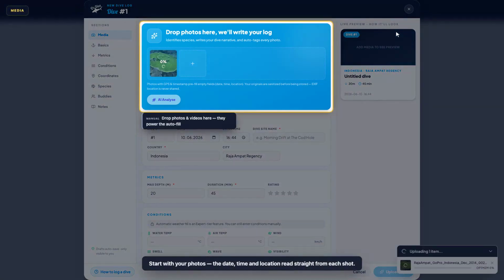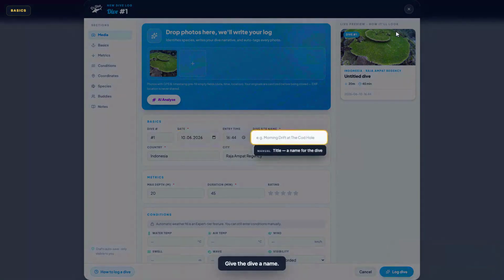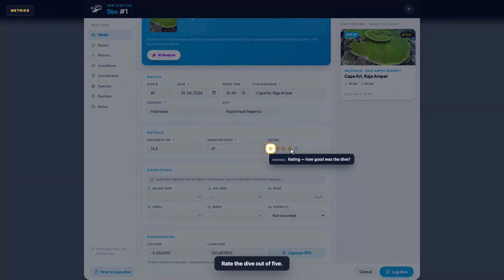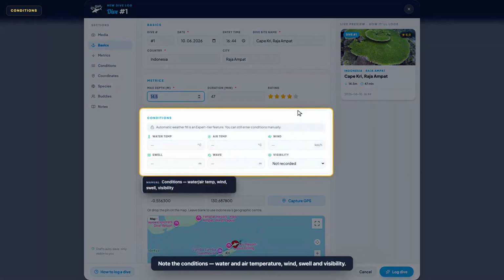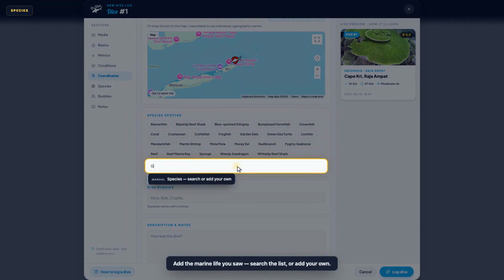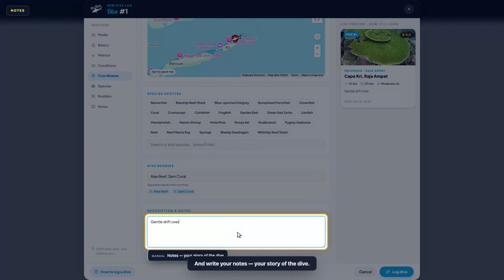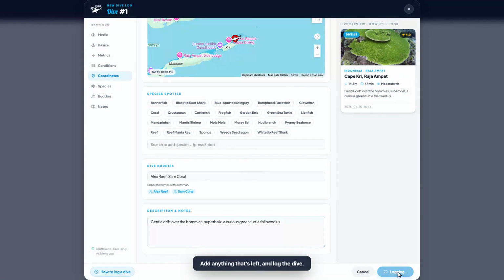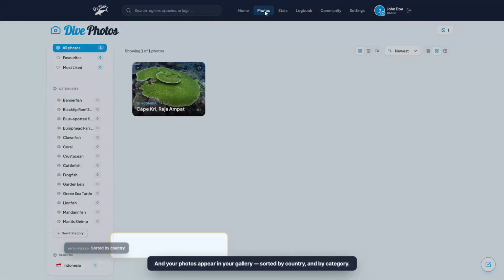OzDive — Log a Dive (Basic): Every Field, Step by Step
A complete, beginner-friendly walkthrough of the New Dive form in OzDive — every field you fill in to log a dive: photos, date & time, title, depth, duration, rating, the map pin (which fills your coordinates, country and city automatically), conditions, species, buddies and notes. Then your dive in your logbook, and your photos by country & category.

Tiers: Free (Basic) logs up to 50 dives; Advanced unlocks unlimited dives & storage; Expert adds AI species ID, AI-written notes, automatic weather and video uploads (see the AI tutorial).